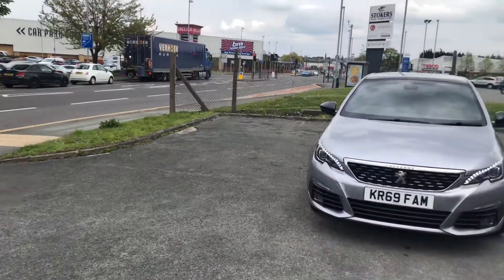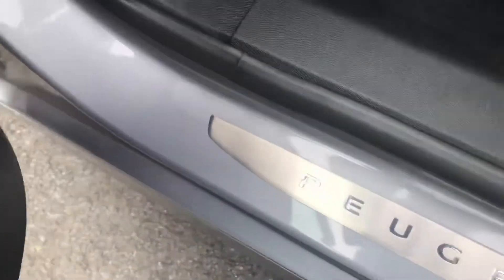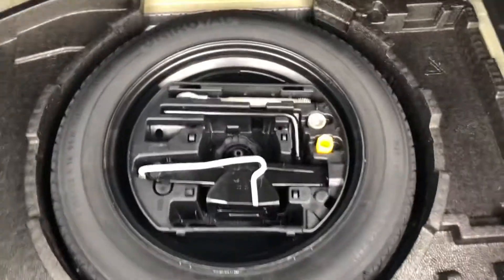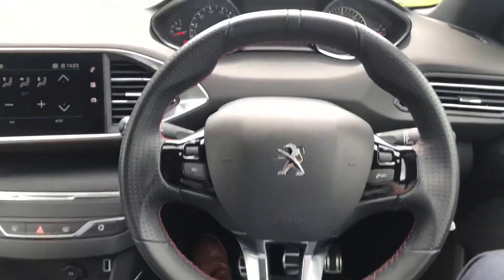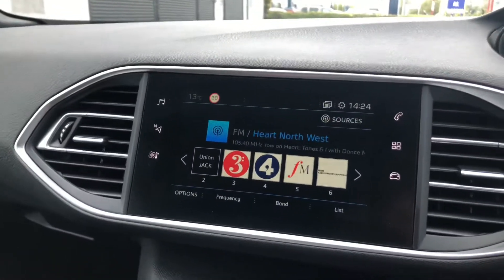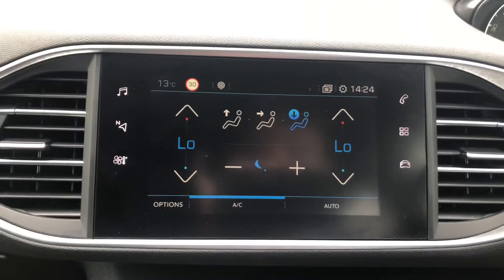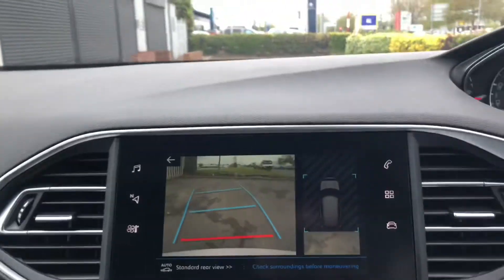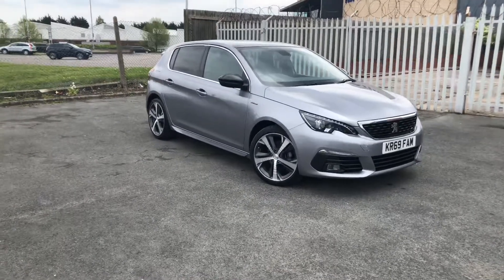Approved Used Peugeot 308 GT Line | Chester Peugeot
This Stunning Peugeot 308 Gt Line Is Available Now

Some Specs On This 308 Are:
• Cielo Panoramic Roof
• 18" Diamond Cut Alloy Wheels

If This Nippy 308 Gt Line Sounds Like Your Cup Of Tea Please Give Us A Call On 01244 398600 And One Of Our Sales Executives Will Go Into Loads Of Detail This 308 Deserves!